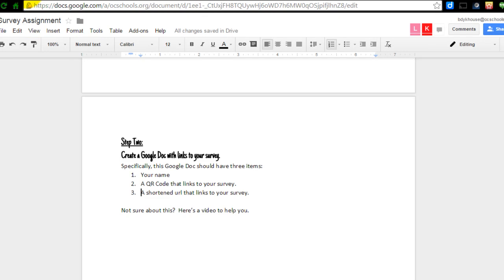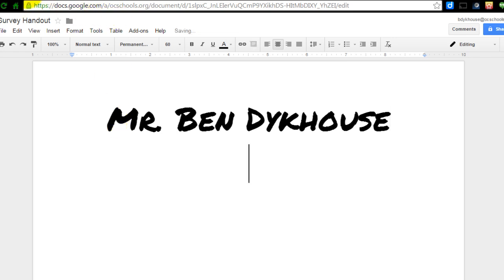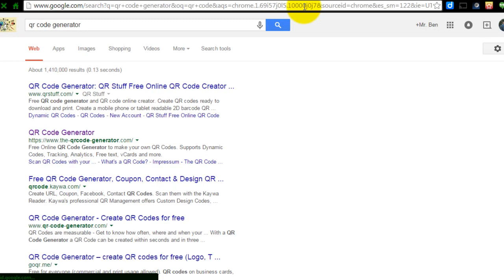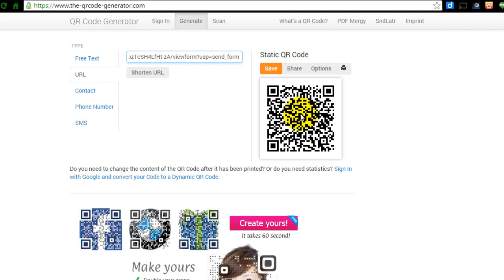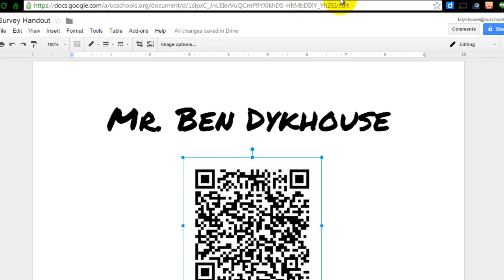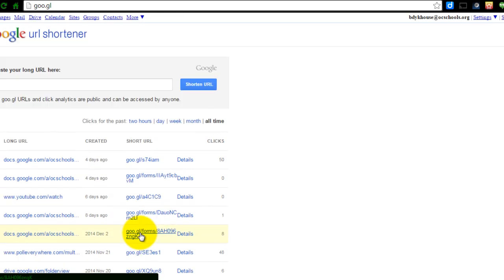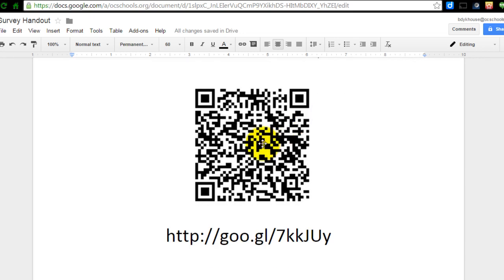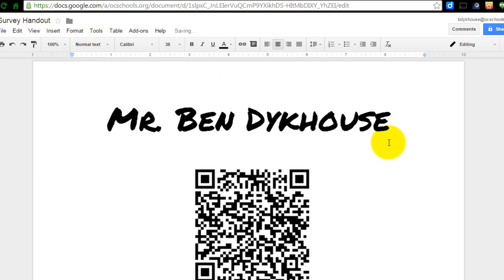QR Code and URL Shortener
Survey Assignment; Unit Three (Google Spreadsheets); Computer Applications Class; Ontario Christian High School